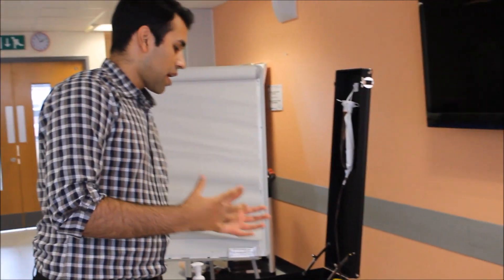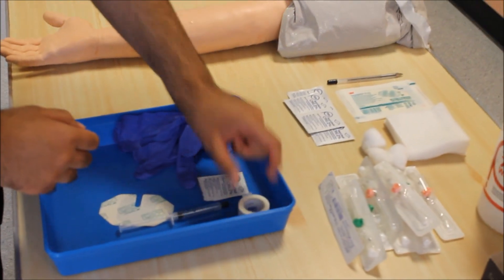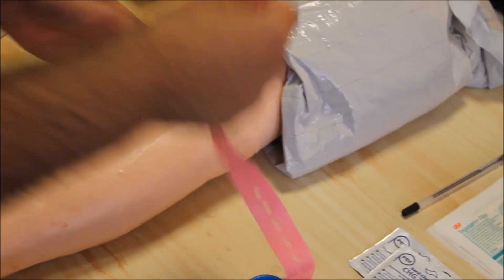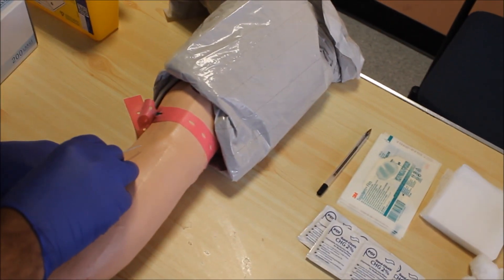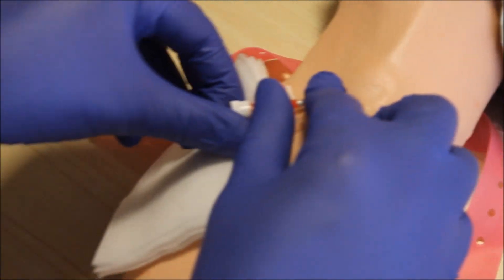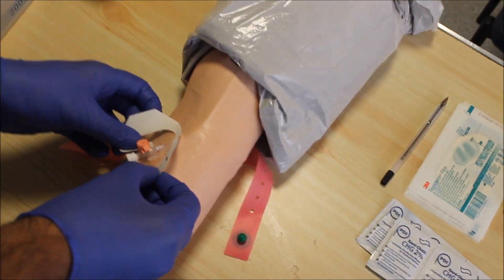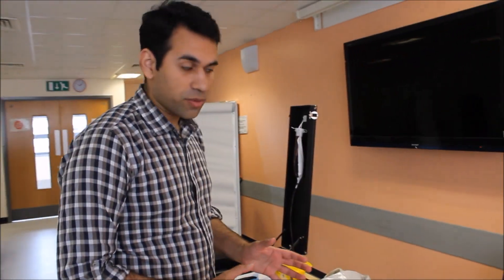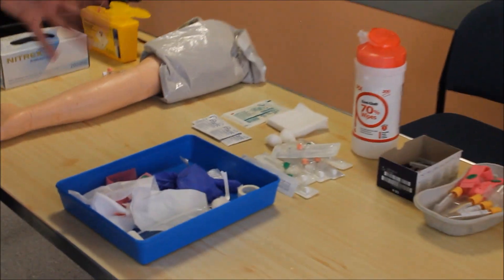IV (Intravenous) Cannulation Technique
Aseptic Technique for cannulation and safe disposal of sharps